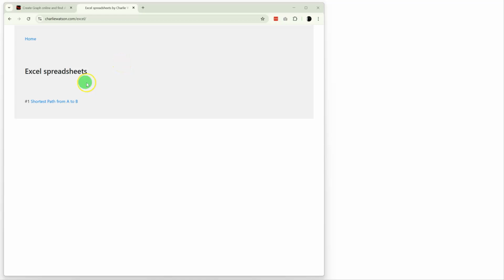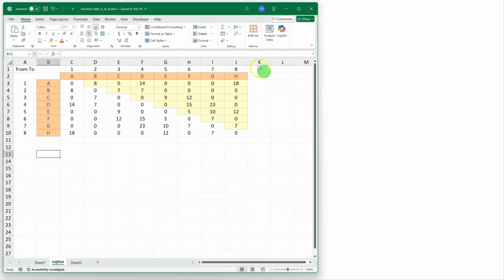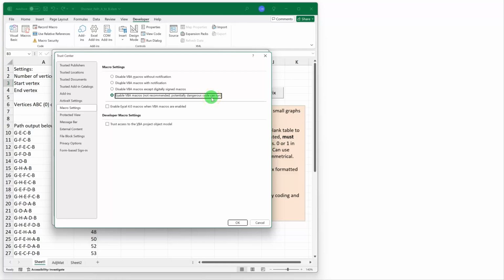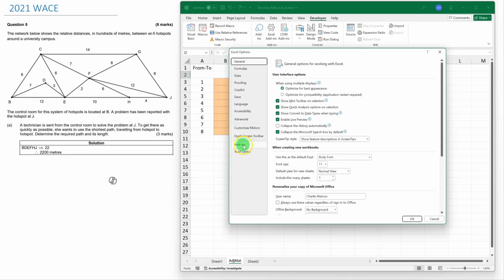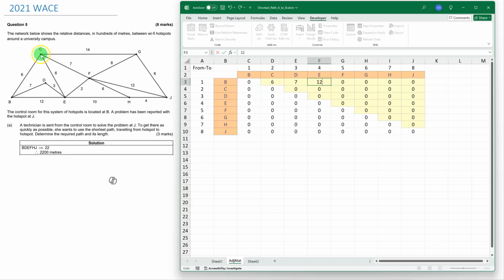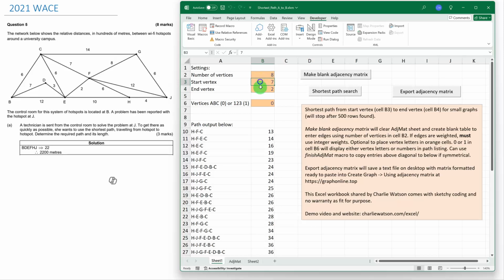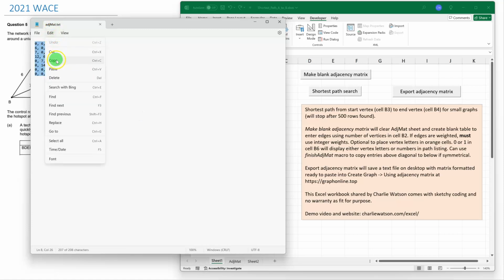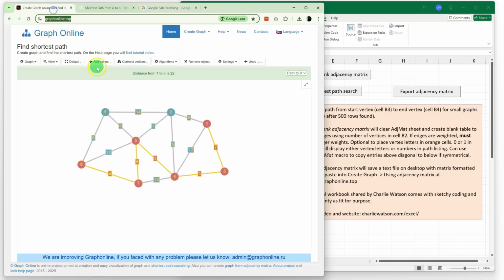How to use my Excel spreadsheet to find the shortest path in a graph between two vertices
A companion video to go with my Excel spreadsheet found The spreadsheet is Shortest_Path_A_to_B.xlsm and because it has a VBA code module (hence the .xlsm extension) you'll need to enable macros in Excel before any of the inbuilt code will run (how to do so is explained at the start of this video).